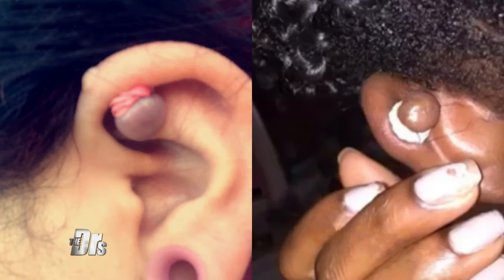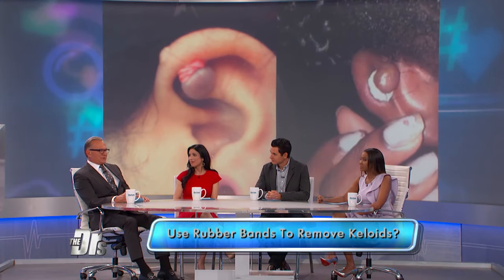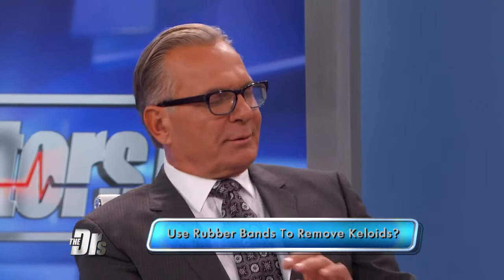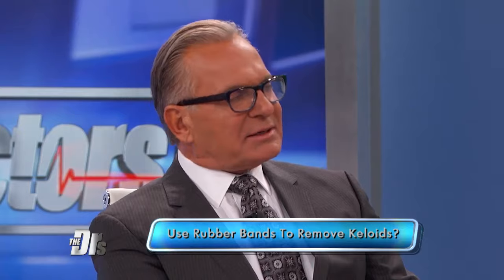Rubber Bands to Remove Keloids?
The Doctors issue a strong warning against using rubber bands to remove a keloid. Find out more about how this condition should be treated.